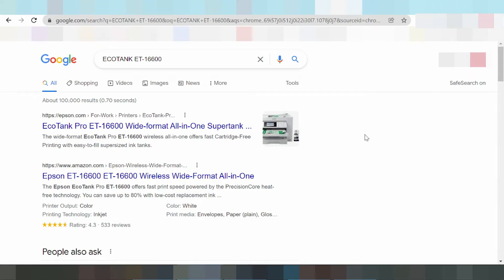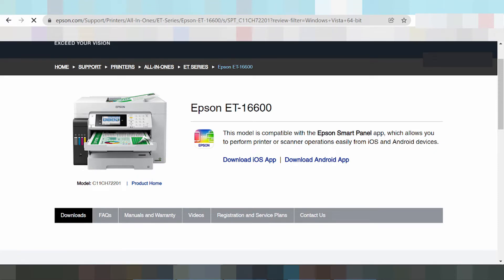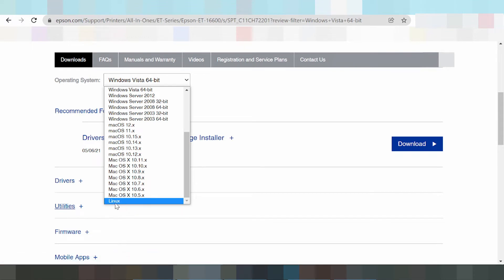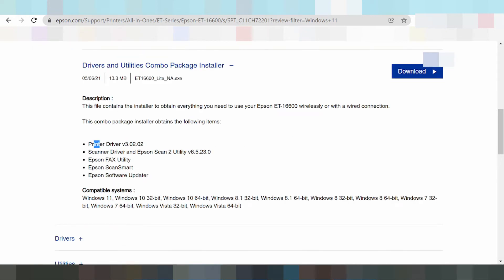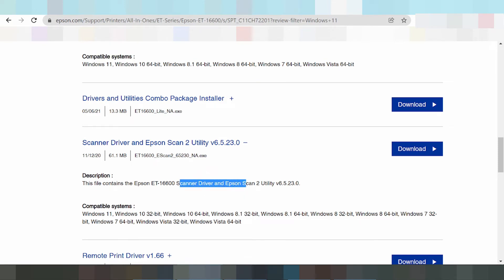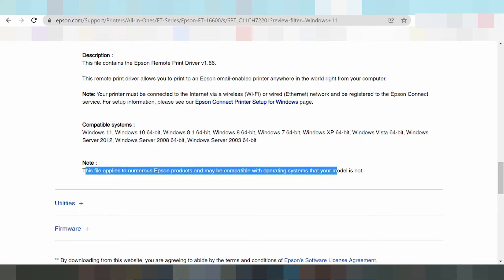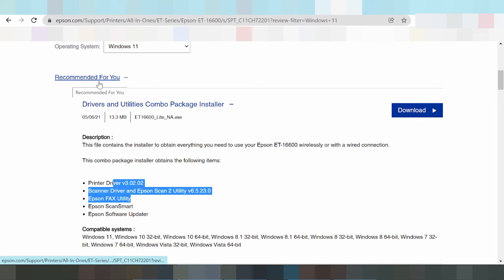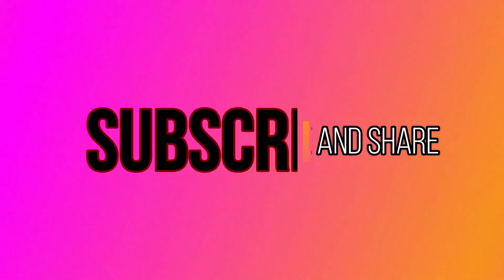Epson ET-16600 Driver Download Windows 11 Setup Instruction